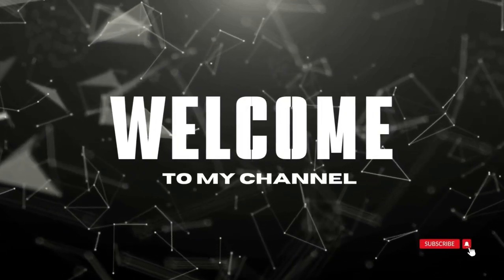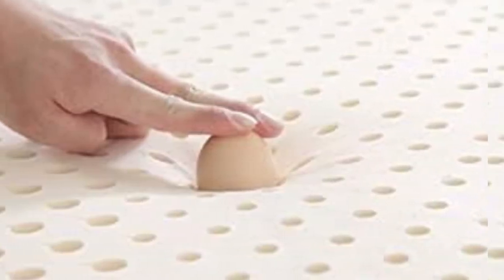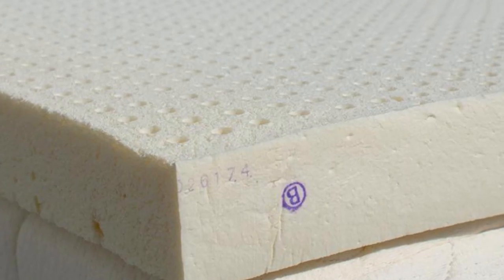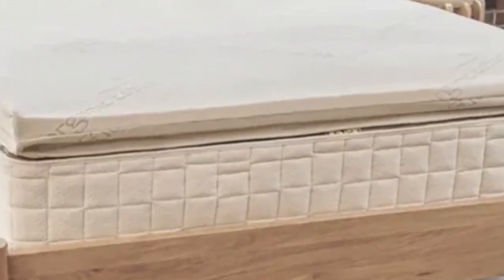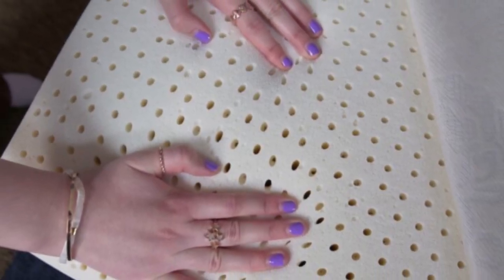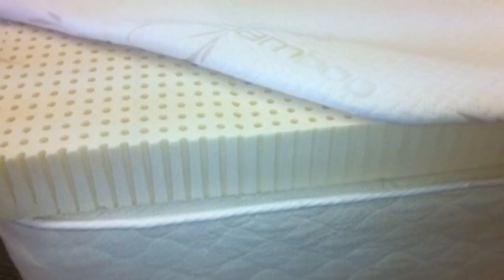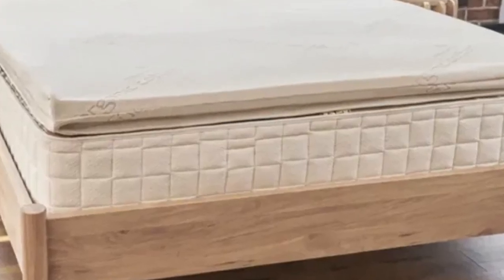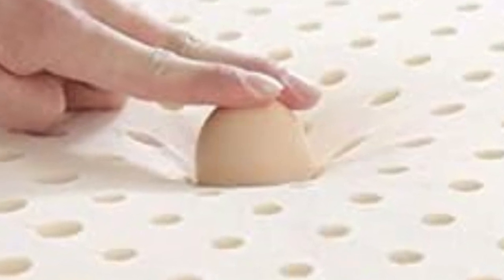Mattress Crowd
in this video we will show Queen Natural Talalay Latex Mattress Pad Topper Review.

in this Queen Natural Talalay Latex Mattress Pad Topper Review, I cover everything from the beautiful appearance to the functionally of the item.

Program.